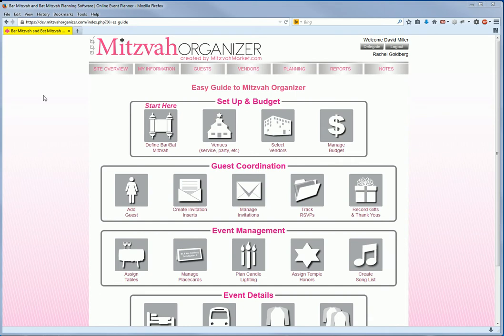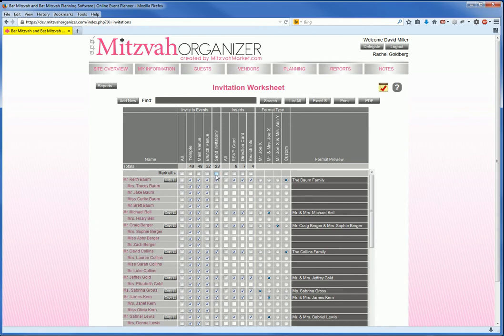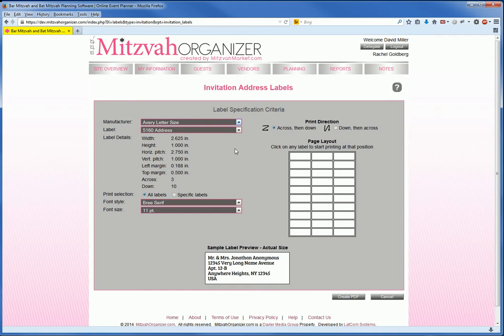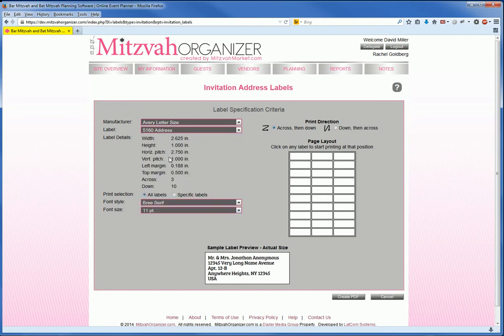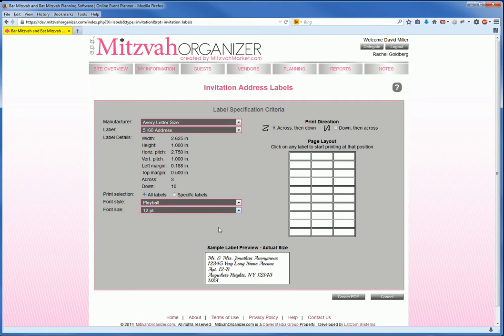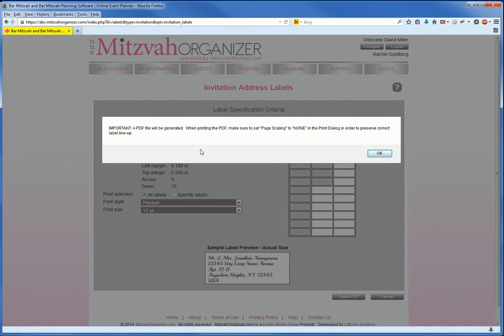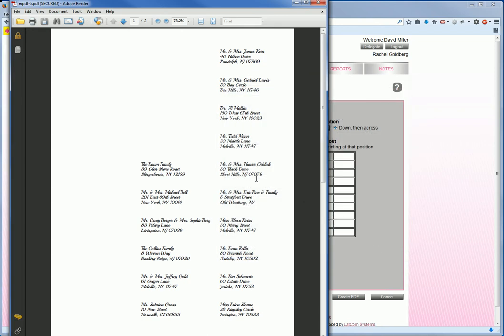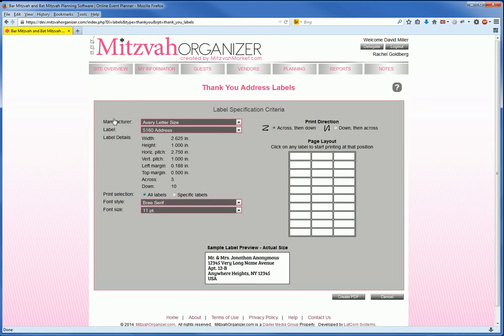Mitzvah Organizer Address Labels